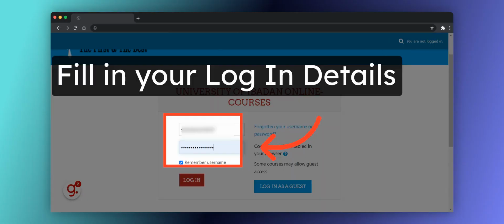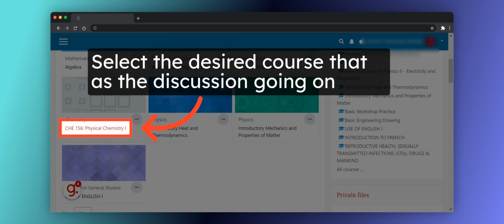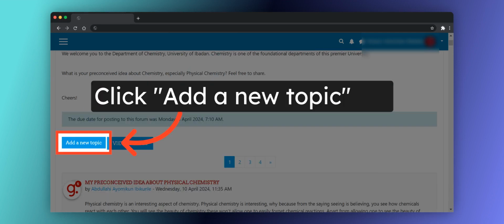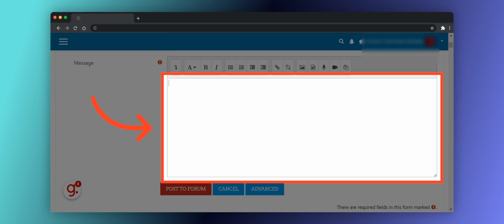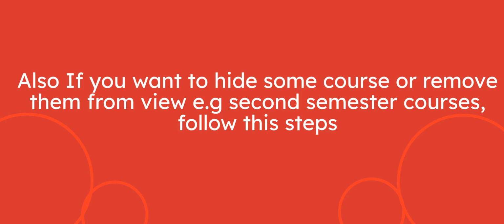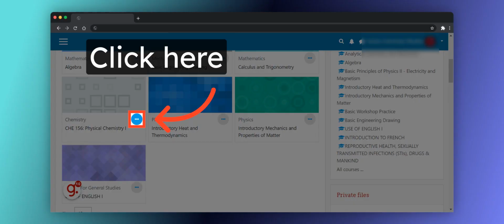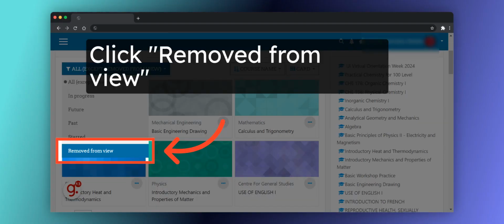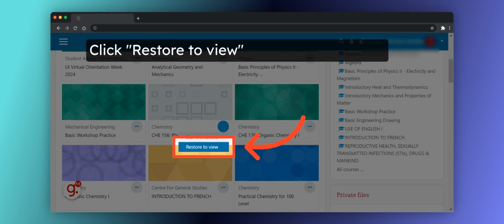How to Get to Your Discussion Forum For Any Course on UI LMS Portal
In this tutorial i am gonna show you how to Get to Your Discussion Forum For Any Course and also how to hide your courses from your dashboard on UI LMS Portal